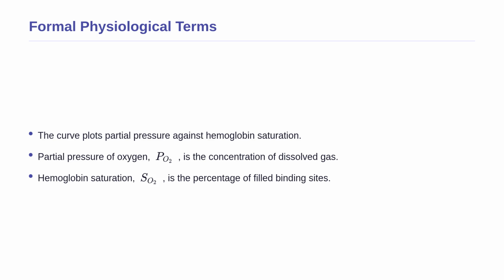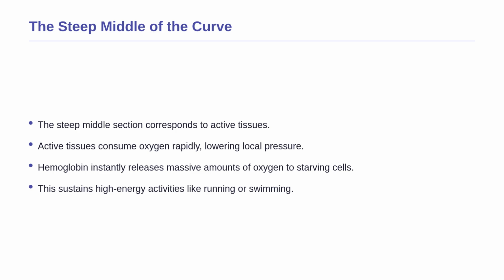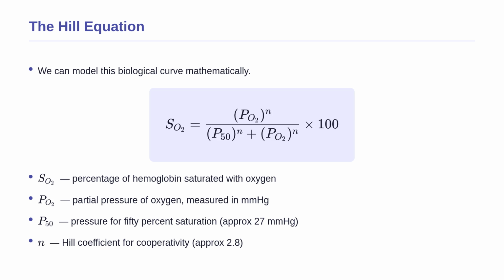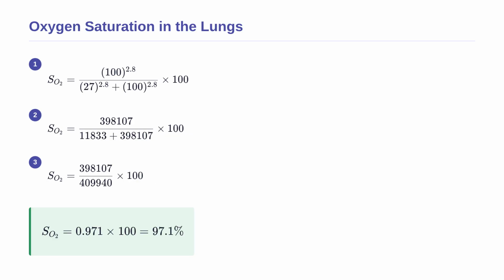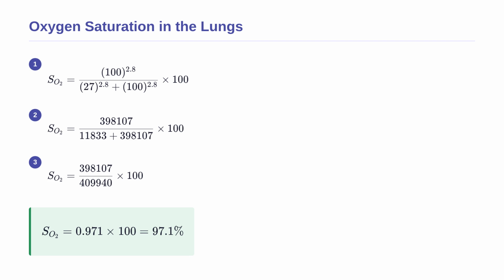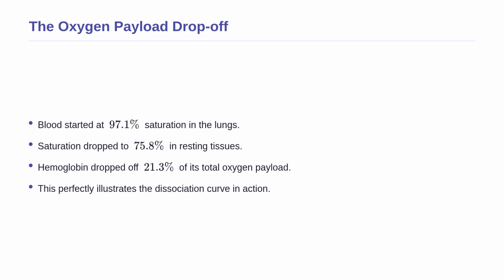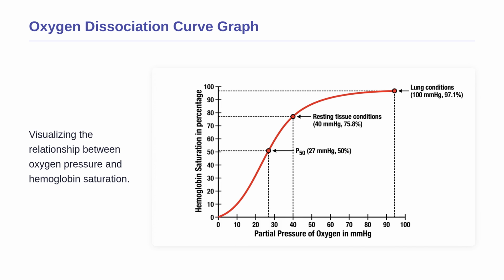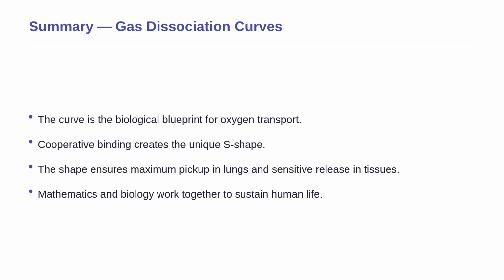Human Physiology - Life Sustaining Systems - Gas Dissociation Curves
Video lecture on Gas Dissociation Curves for Human Physiology - Life Sustaining Systems.